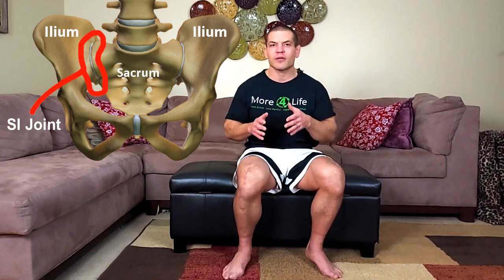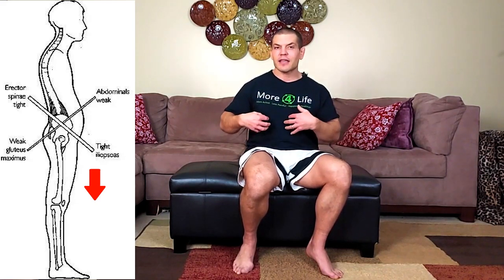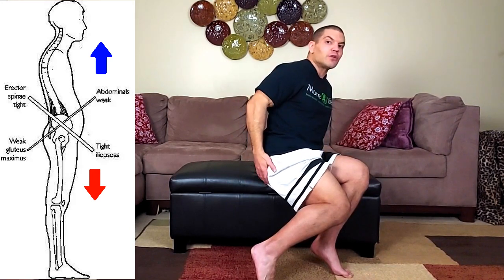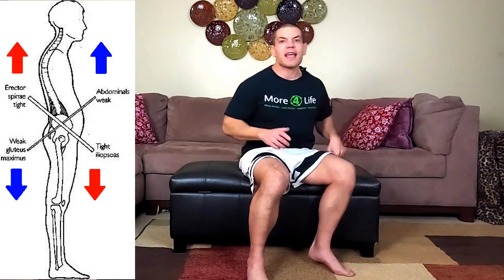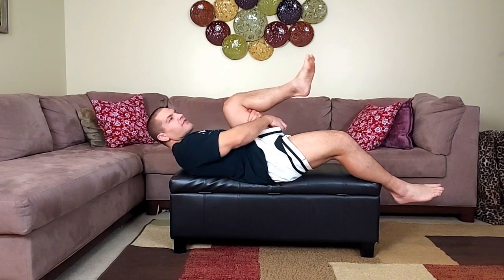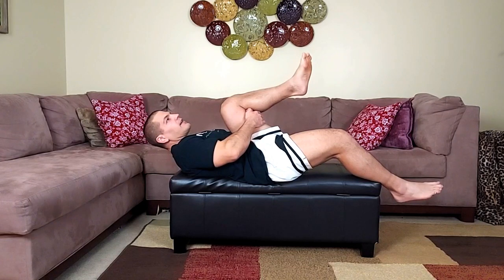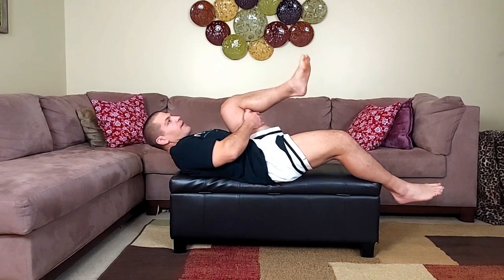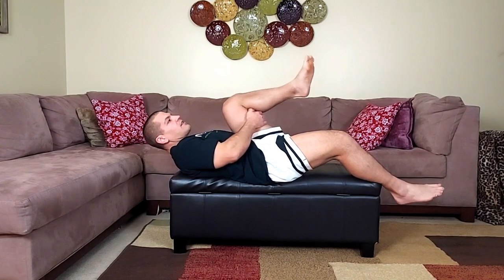How To Fix SI Joint Pain In 30 Seconds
How Do You Fix SI Joint Pain? Try this simple stretch to relieve SI joint pain in 30 seconds or less.

In this video, you'll learn:
0:00 What causes SI joint pain
2:20 SI joint flexibility tests
3:38 SI Joint Fix #1
5:37 SI Joint Fix #2
6:57 How to keep SI joint pain from coming back